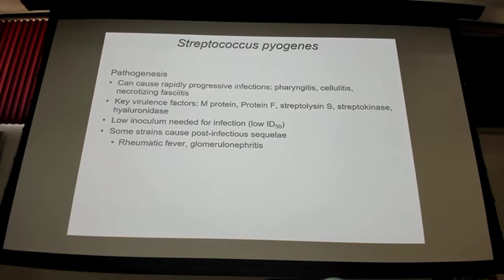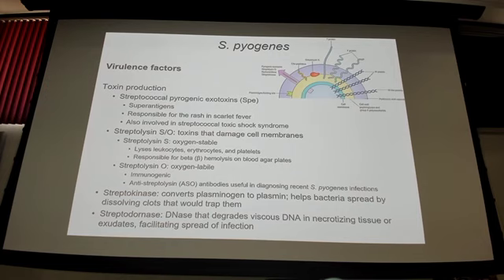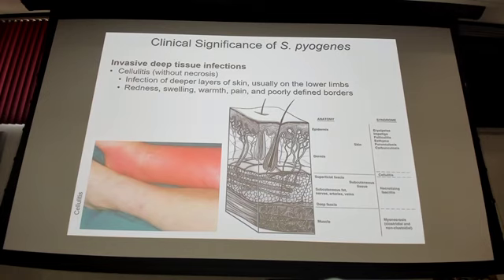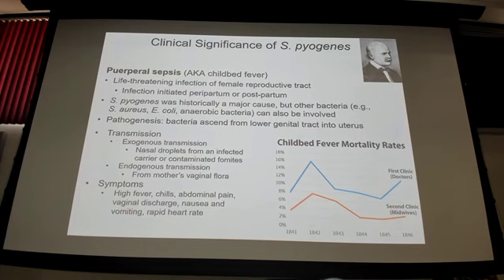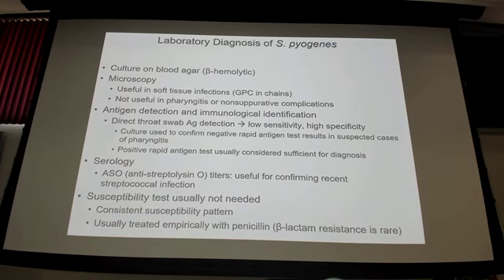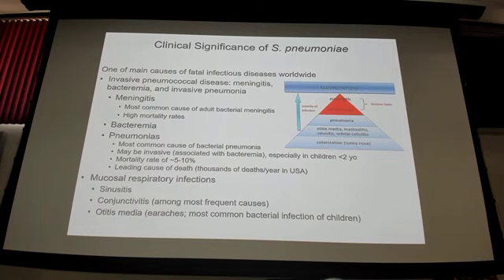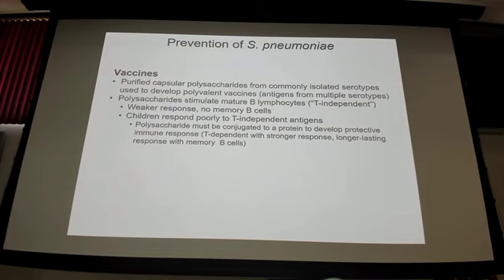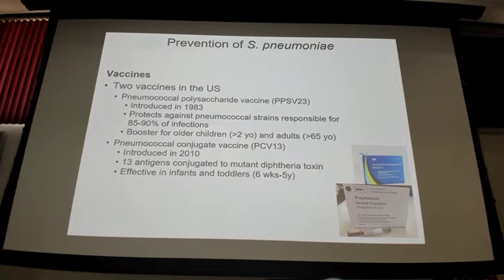MICRO 18 JUNE